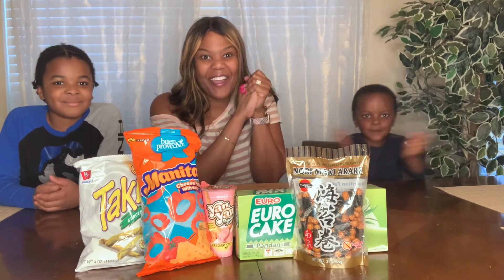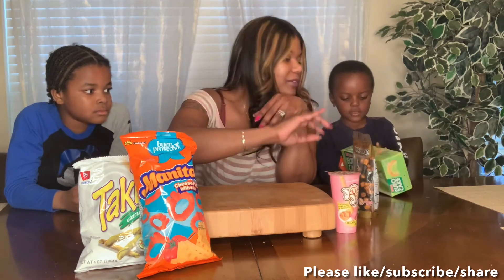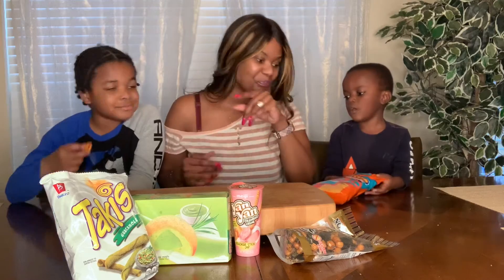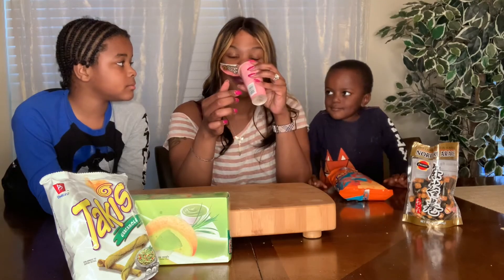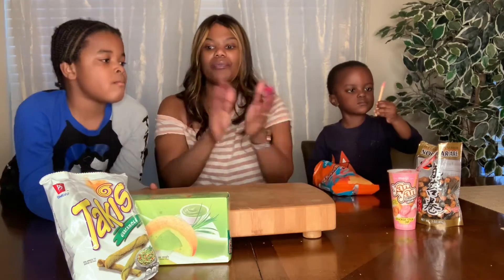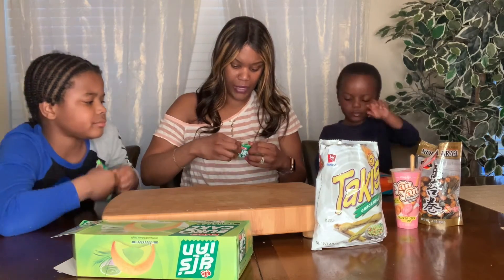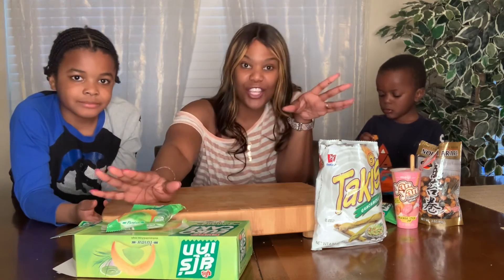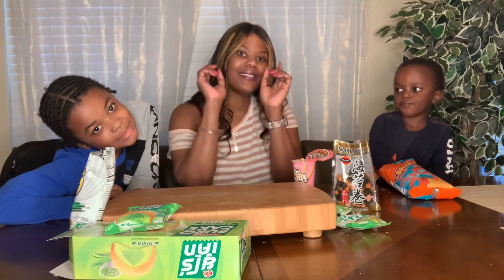Exotic Snack Tasting With Naythan (9) And Noah (2)!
Just eating some tasty snacks with my sons Naythan (9), and Noah (2).

Snacks:

Manitas Cheese Puffs - El Salvador 🇸🇻

Manitas cheese puffs

Guacamole Takis - USA 🇺🇸

Yam yan - Japanese 🇯🇵

Euro cake - Thailand 🇹🇭

Nori maki arare - Japan 🇯🇵